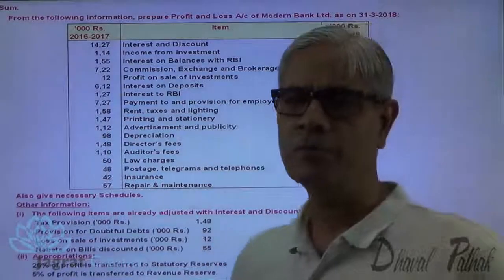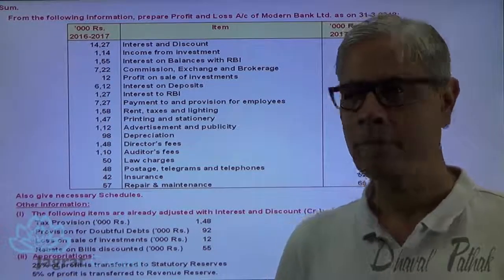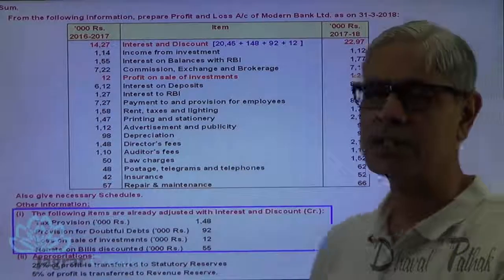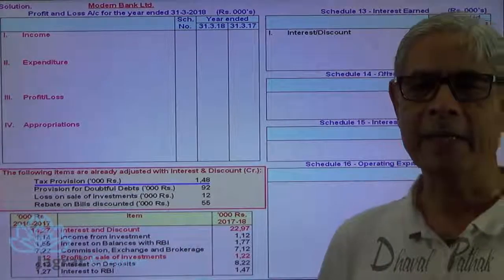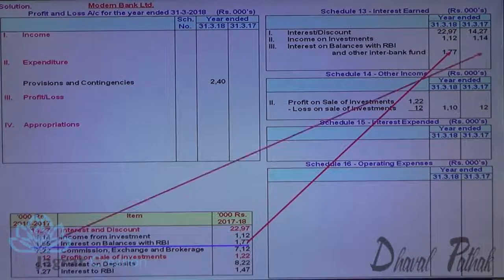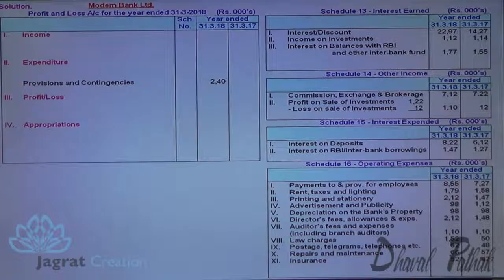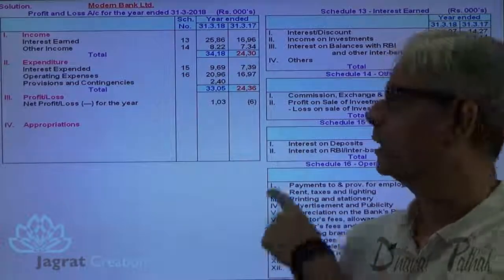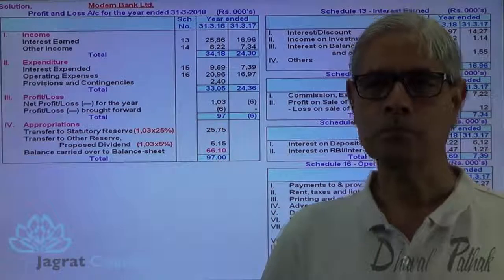Bank Accounts Profit and Loss Account Sum 2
Jagrat Creation Presents This Video lecture on Bank Accounts Which Includes sum wherein Form 'B' Profit and Loss account in columnar form is prepared from given information. For explanation various working notes are prepared.
This video is useful for students reading for Bank Accounts in CA Intermediate, ICWAI Executive, B.com., CA-IPCC, Financial Accounting.
Keep in touch For Next Accountancy Video on Bank Accounts